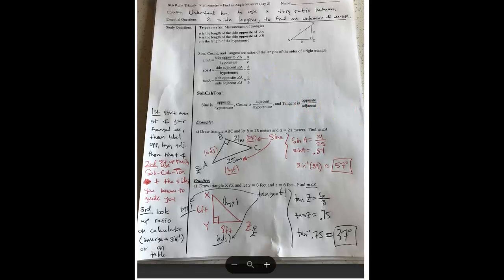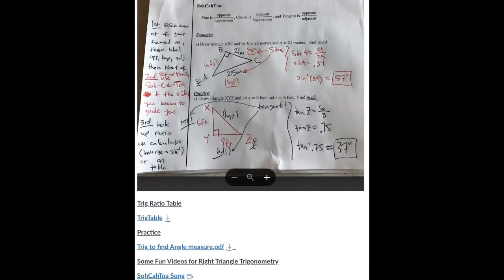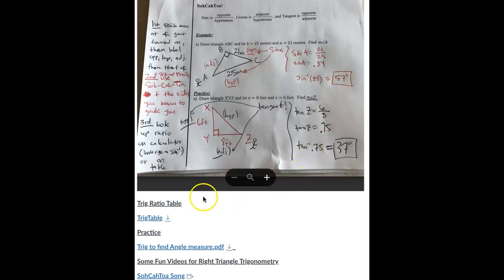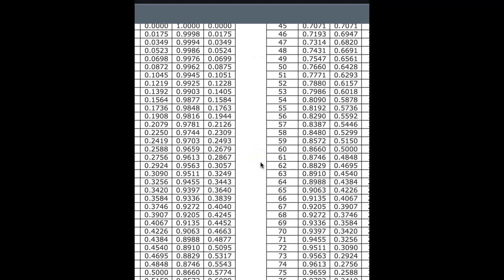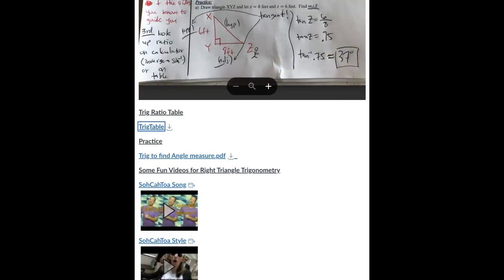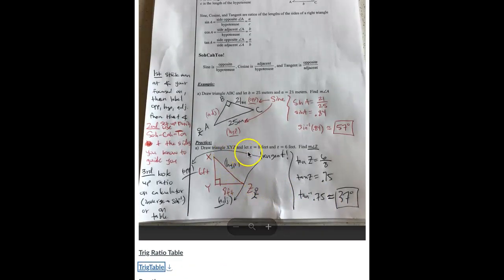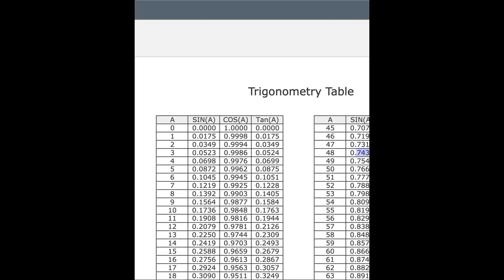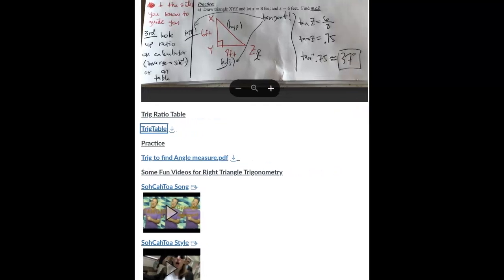Using Trig Ratios to Find an Angle Measure